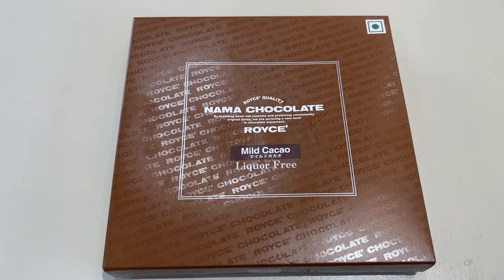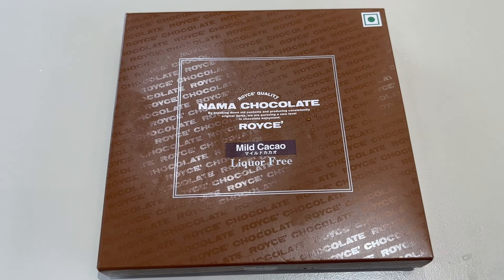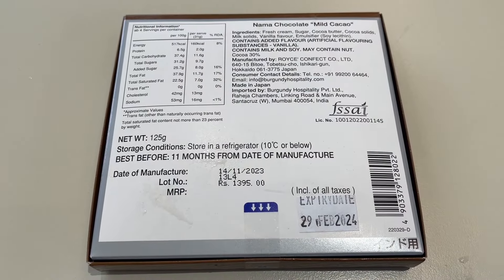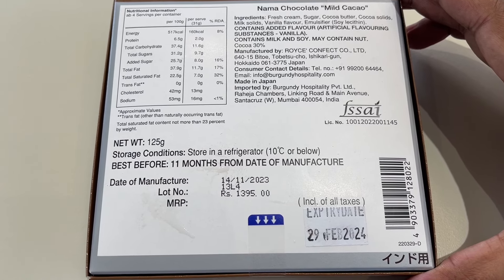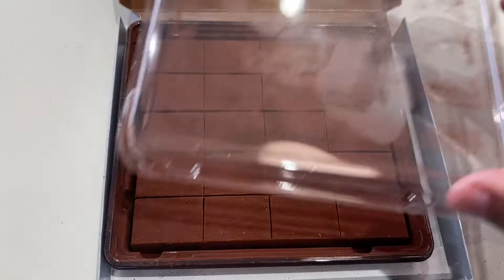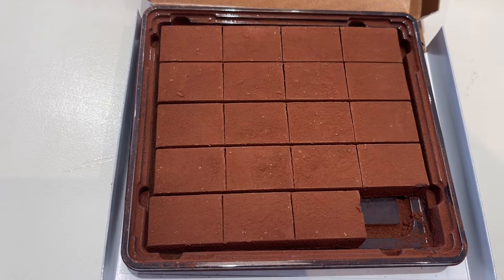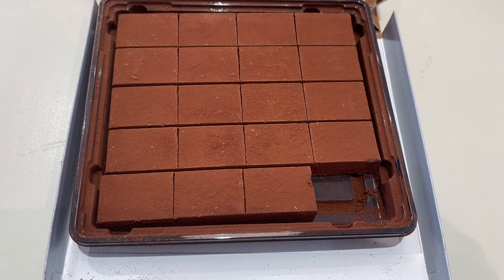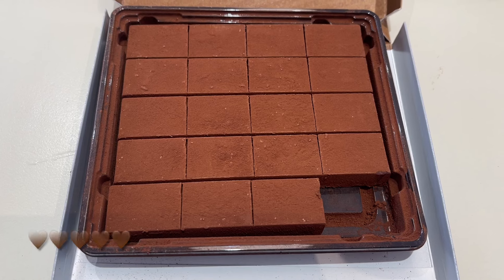Royce Nama Chocolate Milld Cacao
This Royce Nama Chocolate Milld Cacao is so decadent. It costs ₹1395 around $15.

Bought Royce Nama Chocolate Milld Cacao from Phoenix Market City, Bengaluru